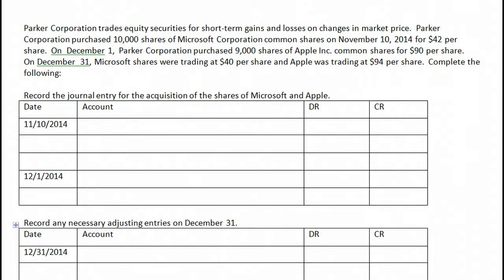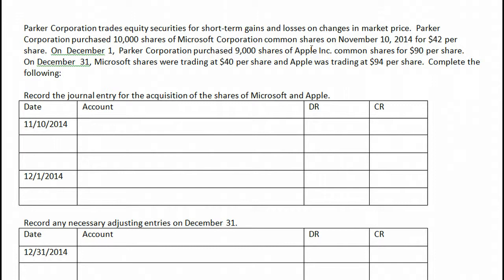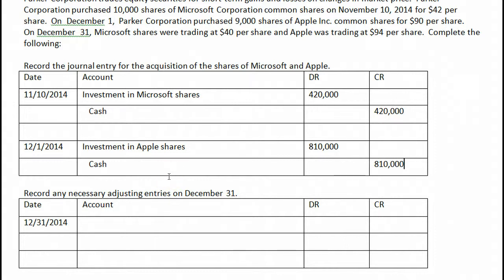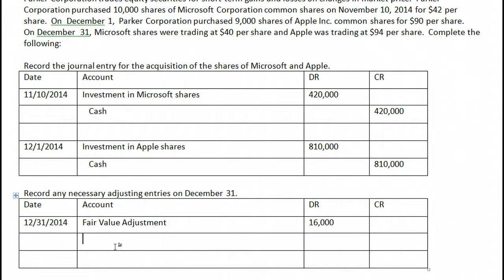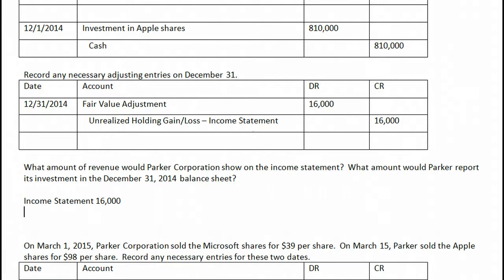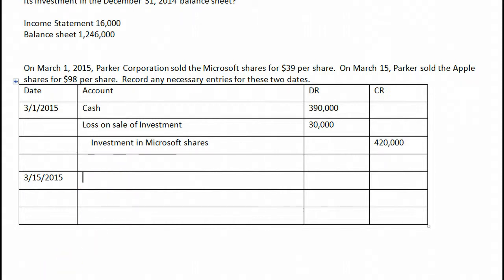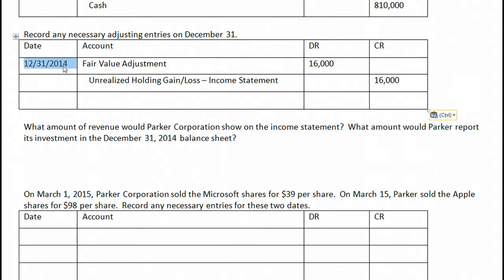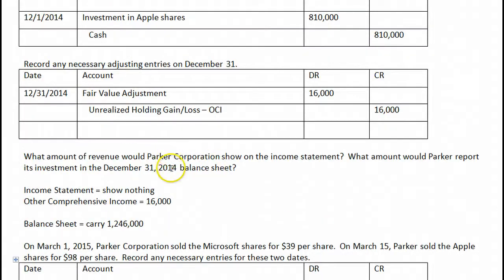Trading vs AFS Video